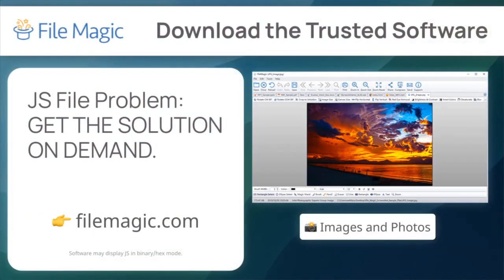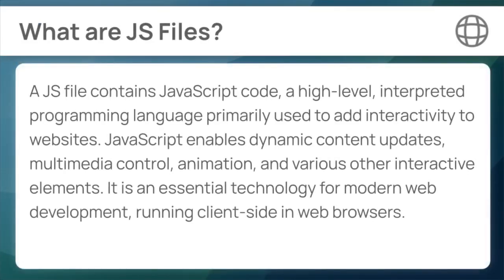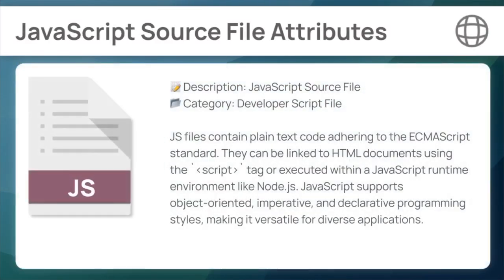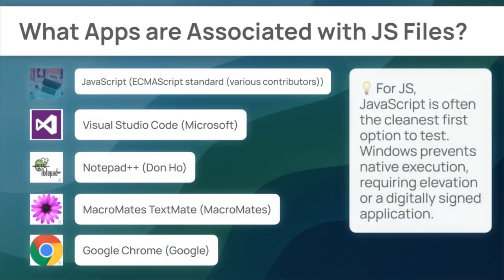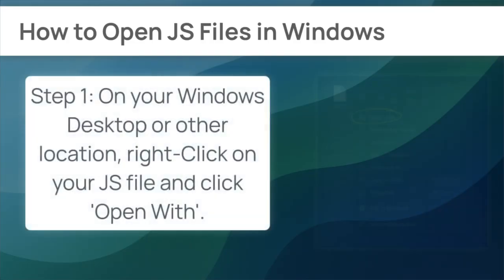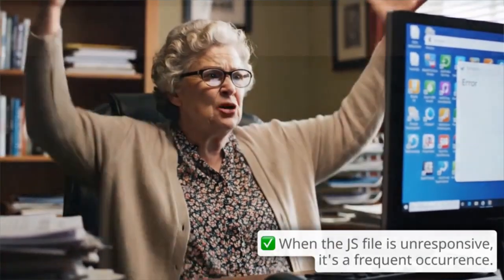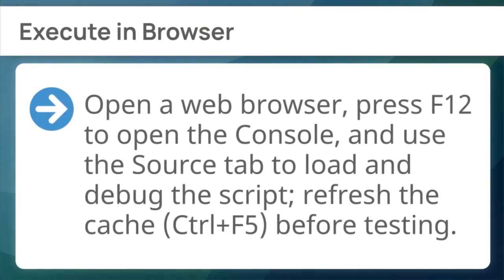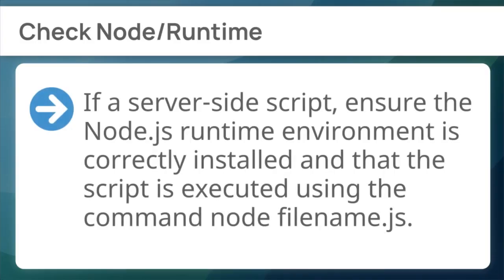How to Run JS Files (VS Code or Sublime Text)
If your JavaScript Source File format won’t open, don’t panic. In this fast guide, I’ll show you how to identify, open, and repair JS files on Windows — even if the file type is unfamiliar.

JS files contain plain text code adhering to the ECMAScript standard. They can be linked to HTML documents using the `script` tag or executed within a JavaScript runtime environment like Node.js. JavaScript supports object-oriented, imperative, and declarative programming styles, making it versatile for diverse applications.

Download Universal File Viewer (Recommended): Recommended tool instantly open JS files (and 200+ more formats) with File Magic.

▶ Video Overview:

- How to Execute in Browser
- How to Check Node/Runtime
- Get a clear explanation of what the JS file is
- Repair corrupted or incorrect JS file associations
- Find the correct program to open the JS file
- Get a brief history of the JS file format
- How to Use a Code Editor
- Address Windows conflicts stopping JS files

Timestamps:

00:00 - Preview
00:25 - JS Essentials
00:46 - Understanding the JS Format Structure
00:54 - Loading JS Files
01:35 - Typical JS Errors